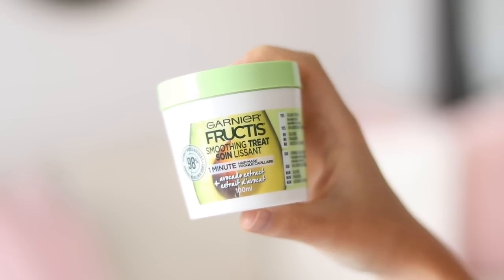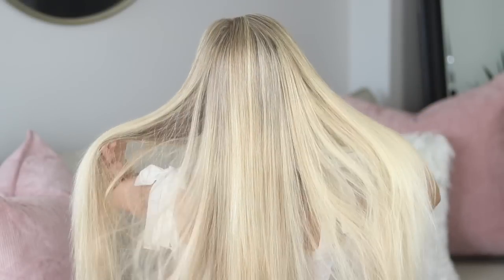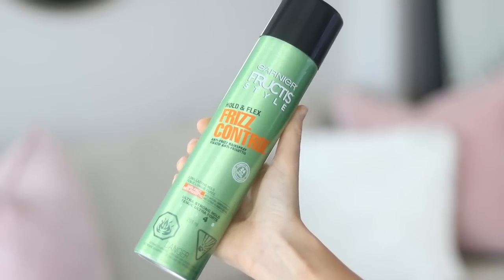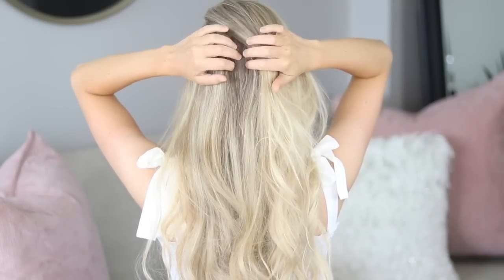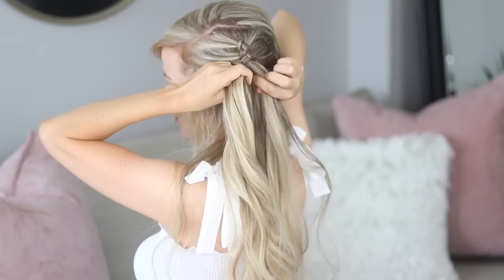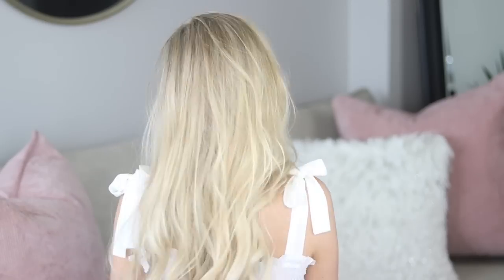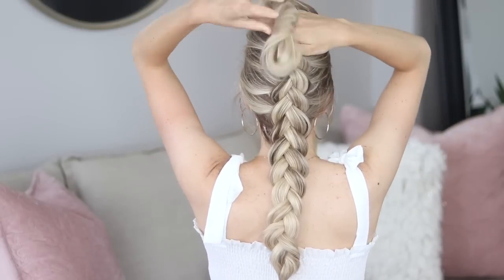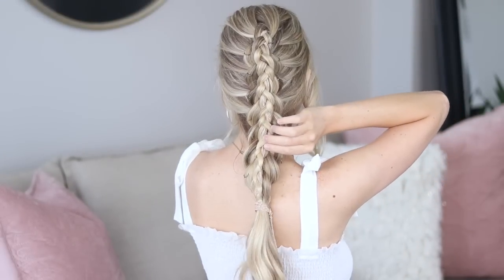EASY FESTIVAL HAIRSTYLES 2018 + HAIR PREP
CONTEST! Enter for a chance to win the FructisFestivalExperience

Festival season is officially upon us and I’m so excited to share these easy festival hairstyles with you guys. I wanted to create different hairstyles to fit everyone’s style so there’s the edgy side dutch braid, the girly bubble braid, and the bohemian inspired stacked braid. I loved the idea of adding unique accessories like chain, faux suede, and hair hoops (linked below) which help to make the hairstyles stand out. Festivals are fun and they’re a great opportunity to try something new and different with your hair!

I’d love if you left a comment letting me know which hairstyle is your favorite!

FOLLOW ME ▼

GARNIER FRUCTIS SMOOTHING TREAT 1 MINUTE HAIR MASK WITH AVOCADO

MUSIC ▼

Comment a  🥑 if you see this. xo